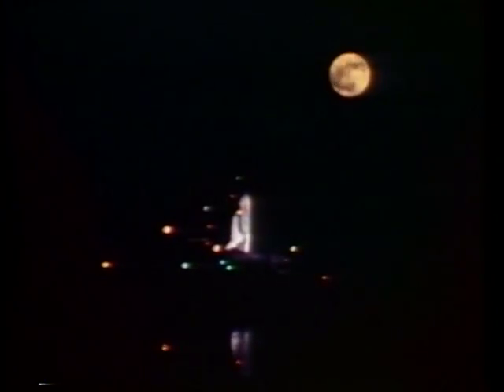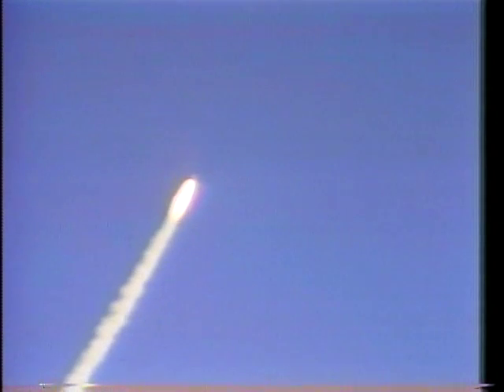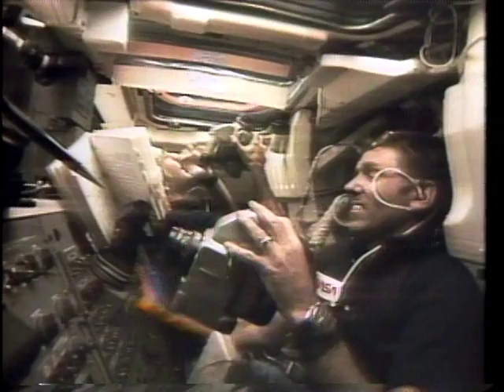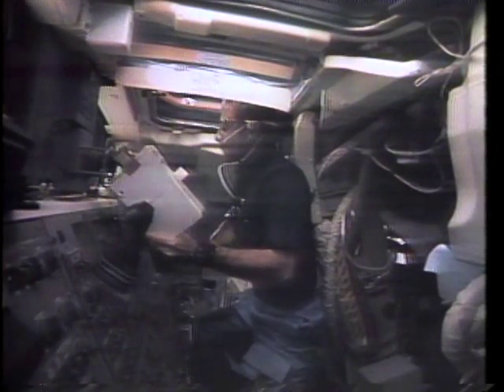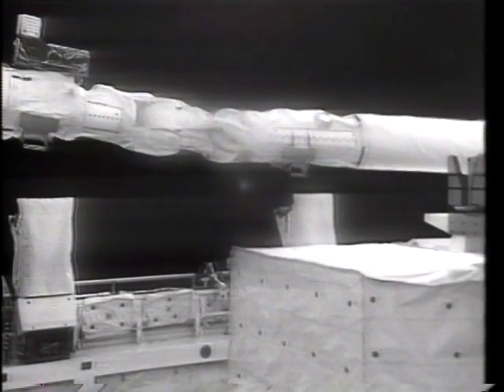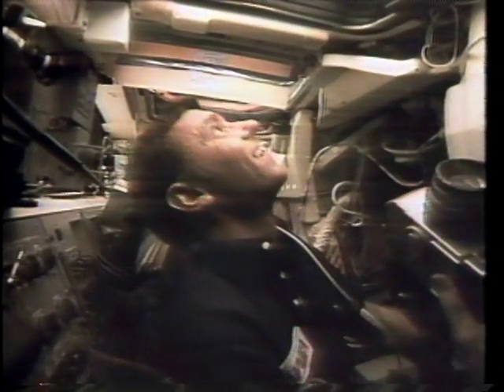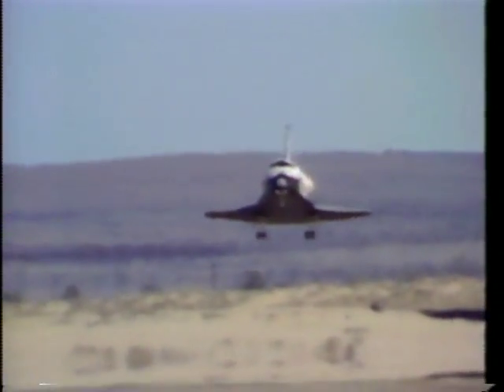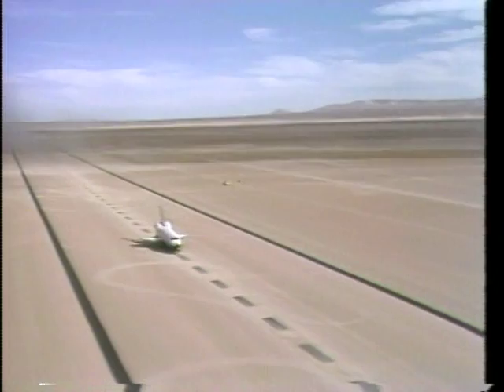Space Shuttle Flight 2 (STS-2) Post Flight Presentation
Space Shuttle Flight 2 (STS-2) Post Flight Presentation, narrated by the astronauts (15 minutes). Launch: November 12, 1981. Crew: Joe Engle, Richard Truly. Vehicle: Columbia.